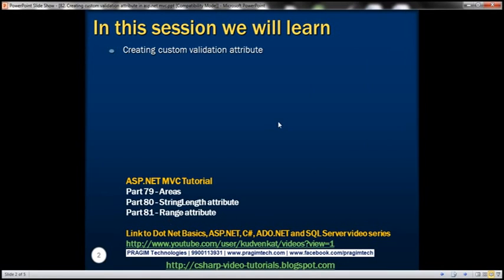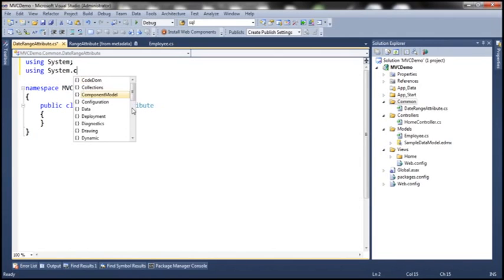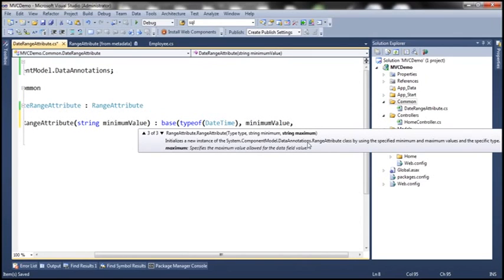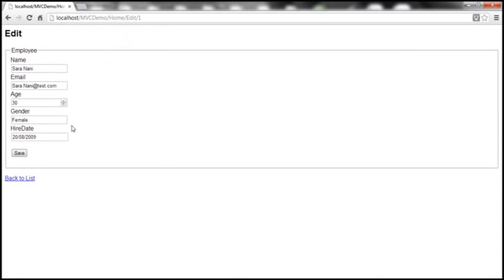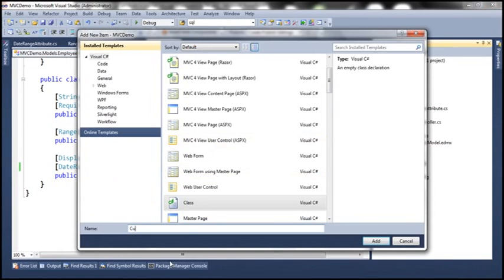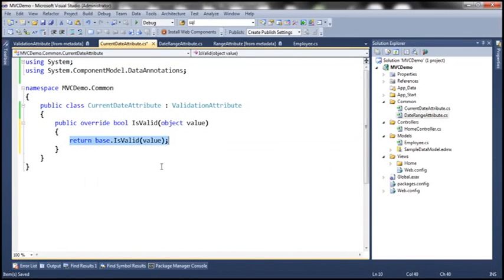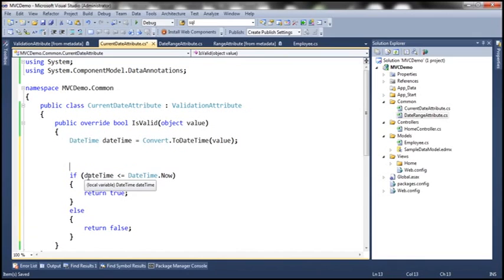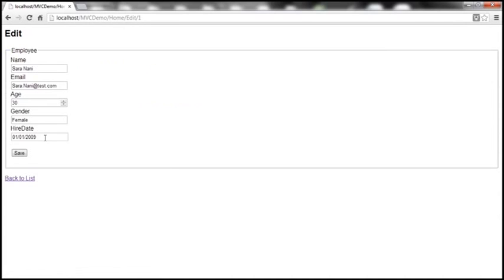Part 82 Creating custom validation attribute in asp net mvc